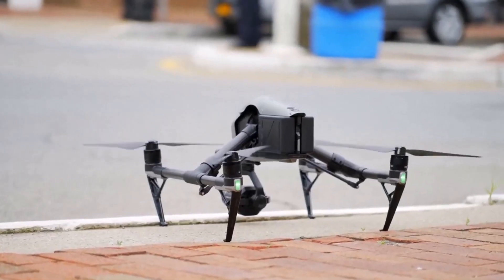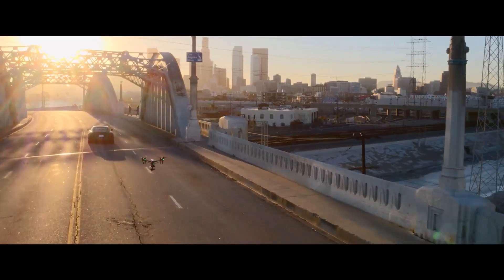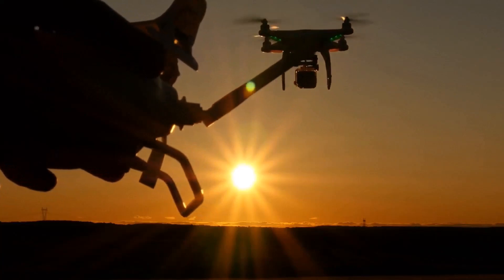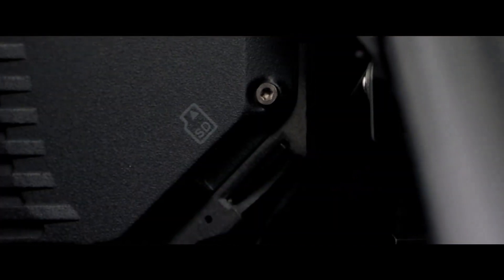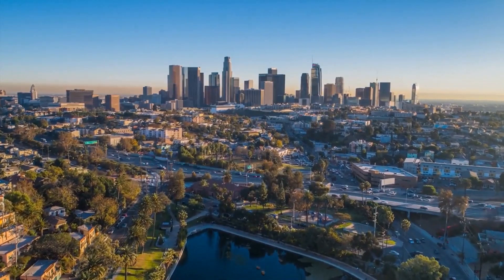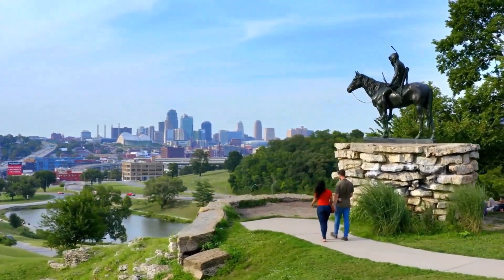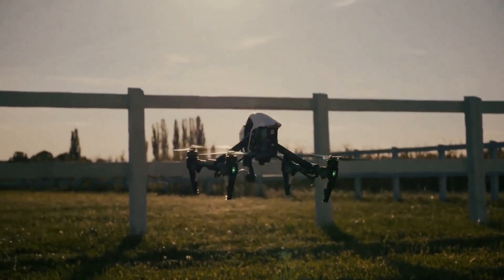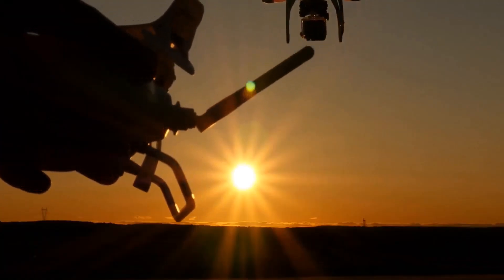DJI Inspire 3 Release Date, Rumors, Price, Specs, Features and What to Expect from It [LEAKED Info]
In today's video, we are going to share DJI inspire 3 release date, rumors, price, specs, features, and what to expect from it. According to a leaked product timeline from within DJI, the new DJI Inspire 3 will be released in September 2022.

Why should you purchase the new DJI Inspire 3: Better camera quality ⋅ Improved maximum remote control distance ⋅ Longer flight time

To know more about DJI Inspire 3. In this channel, we are committed to uploading videos of the latest drone updates, drone fly, drone videography, tips, how to use drones professionally, and more. Thank you so much for being with us :)

DJI Inspire 3 Release Date, Rumors, Camera Quality, Flight Time, Remote Controller, Price, Specs, Features, and more!

⌛ Timestamp
0:00 ▸ Intro
1:51 ▸ DJI Inspire 3 Camera Quality
2:30 ▸ DJI Inspire 3 Flight Time
3:00 ▸ What improved on DJI Inspire 3 Camera
3:21 ▸ DJI Inspire 3 Remote Controller
3:53 ▸ Additional Features
4:18 ▸ DJI Inspire 3 Release Date and Price
▻ Looking to buy Dji mini 2 here is the
⌚ SCHEDULE:
Weekly New Video
​1)This video has no negative impact on the original works (It would actually be positive for them) 2)This video is also for teaching purposes. 3)It's transformative in nature. 4)I only used bits and pieces of videos to get the point across where necessary.

All thoughts mentioned are "Drone Diary" own. They do not cost you anything, but I make a small percentage from the sale. Honesty is key on the "Drone Diary" channel, thank you for supporting us!